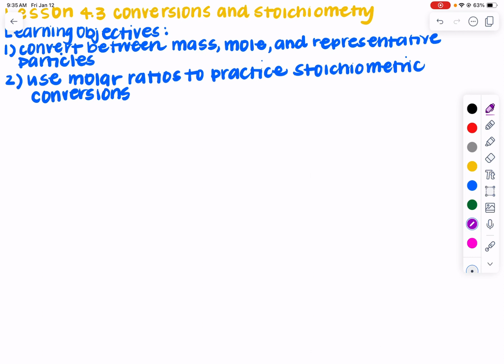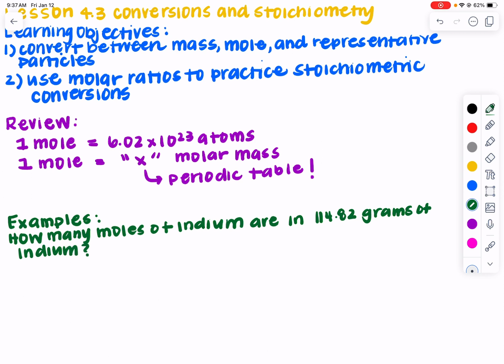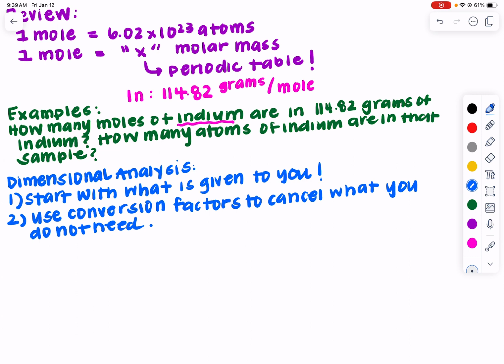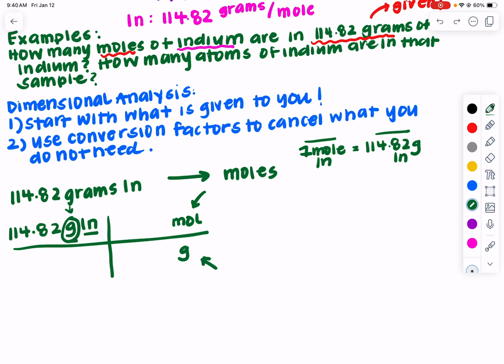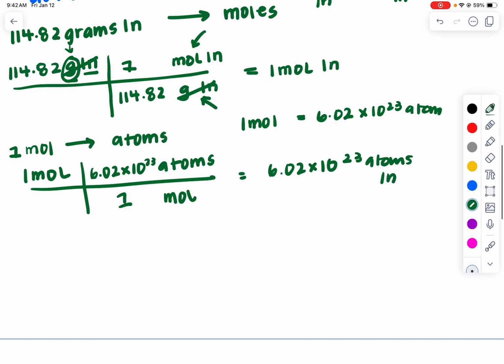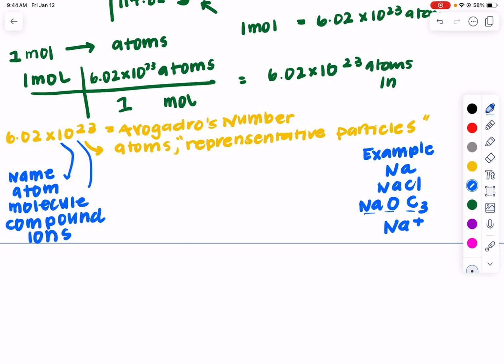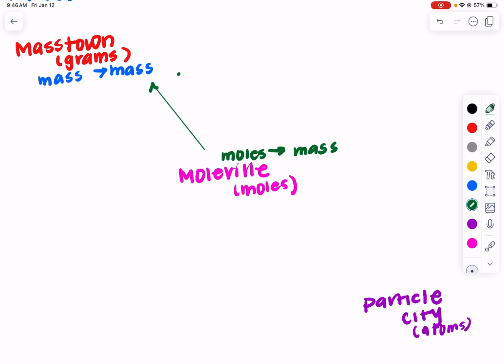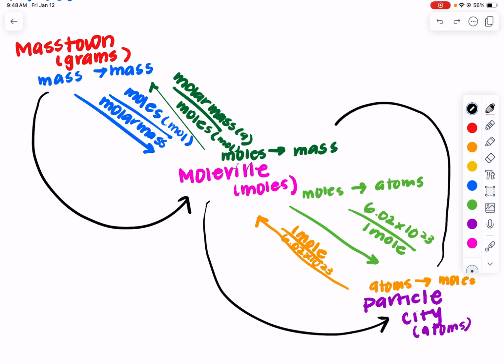Lecture 4.3 (Part 1)